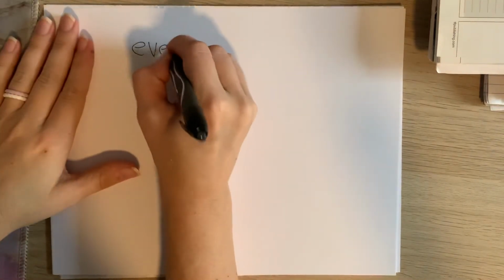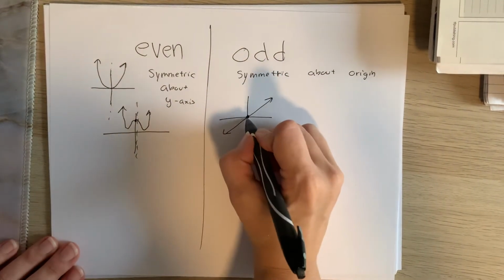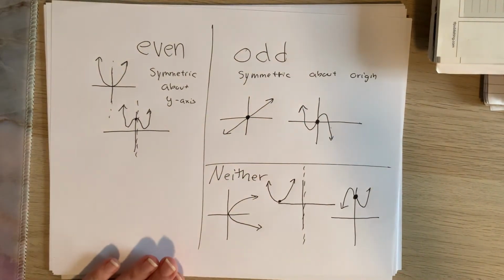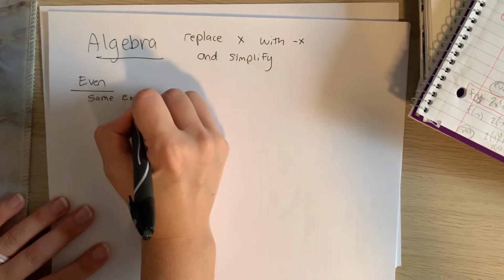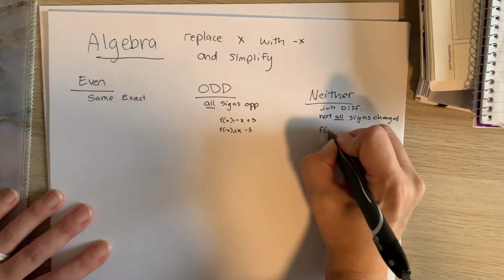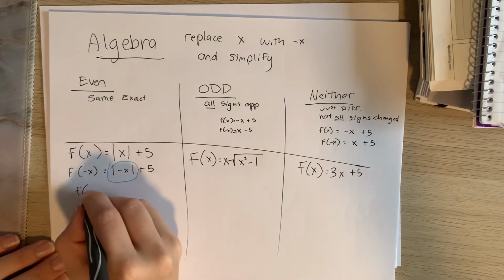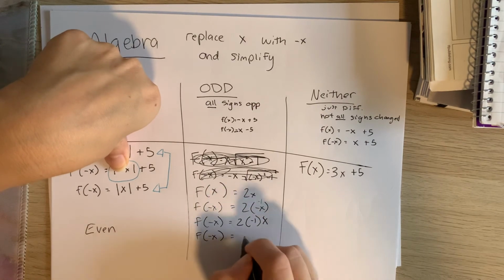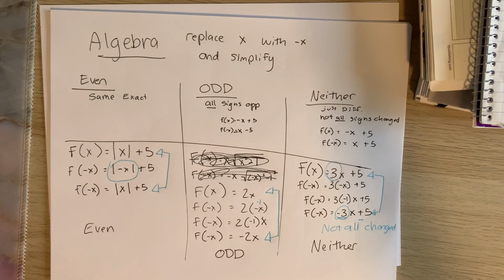Even and odd functions